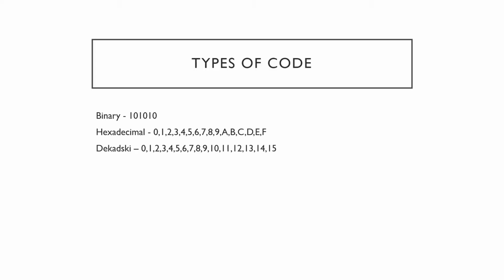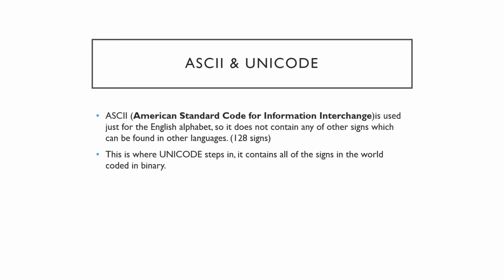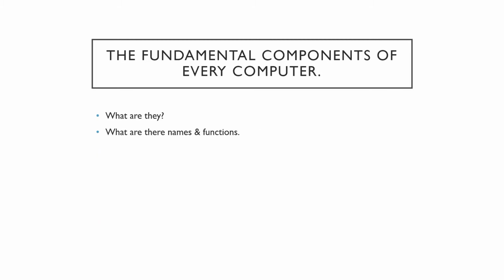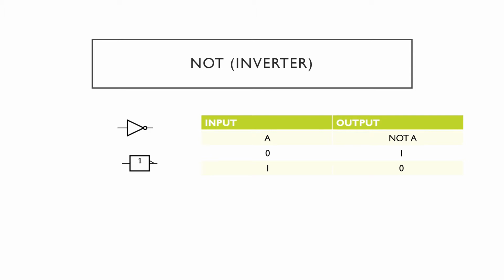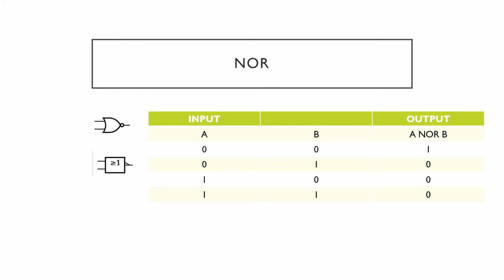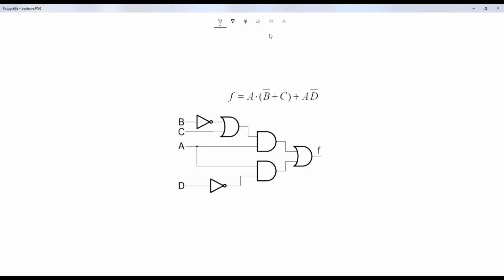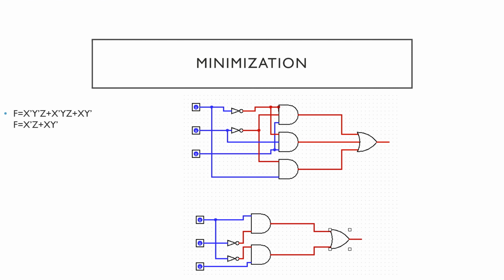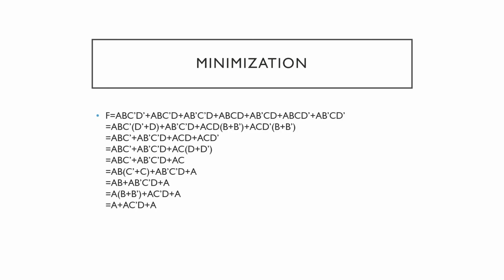Digital electrical engineering (Logic Gates, Minimization)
This video is a part of a series that will be focusing on how to explain to you all the basic stuff on computers, from how they work to the smallest part to the architecture and operating systems.